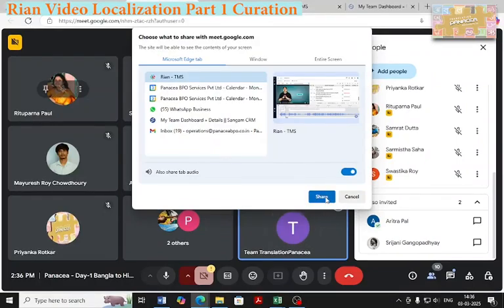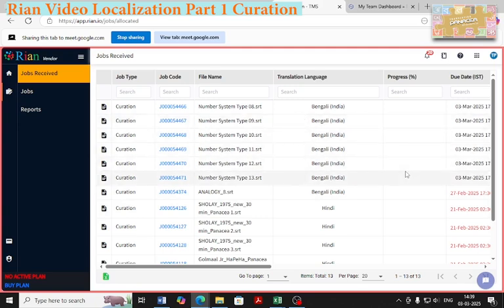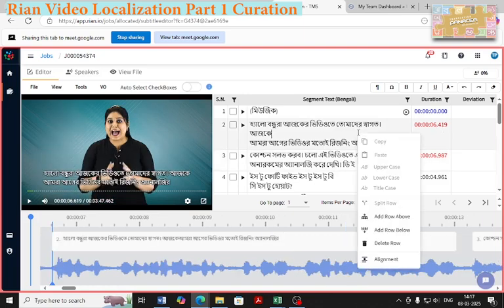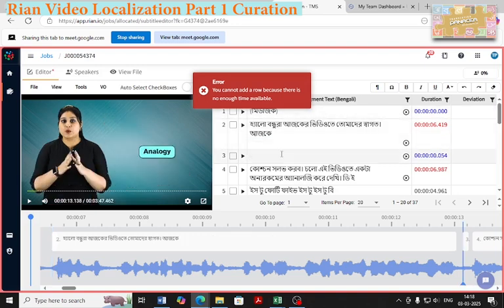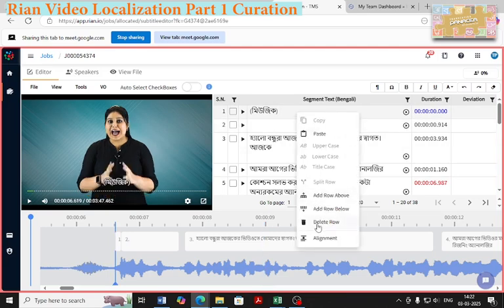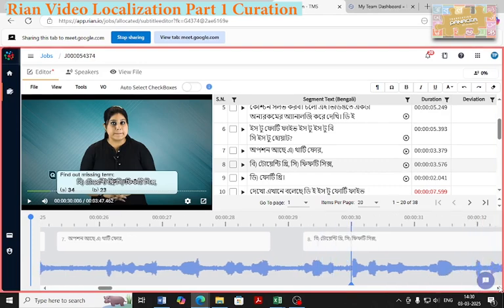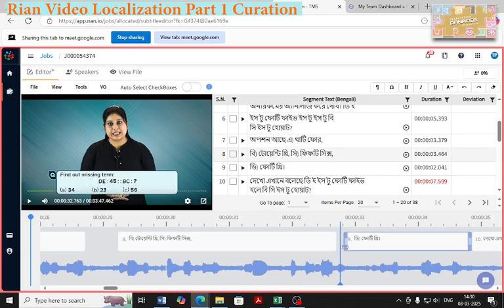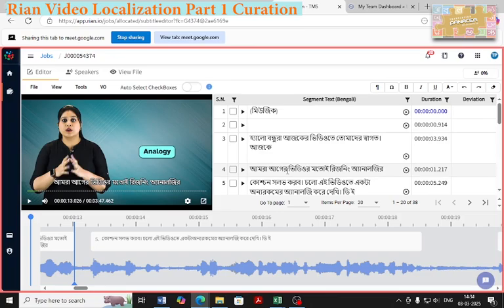Video Localisation Training Part 1 Curation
This video will explain how to curate voice in a video.  It includes time stamping, transcription checking and punctuation. This is the first part of the 3-part training of video localisation.
The language pair of the video taken for this training in Bangla- Hinglish.  However, the technique and check points are the same, so one can learn the technique from this video, irrespective of the language pair s/he is working in.
The software used for curation is Rian.